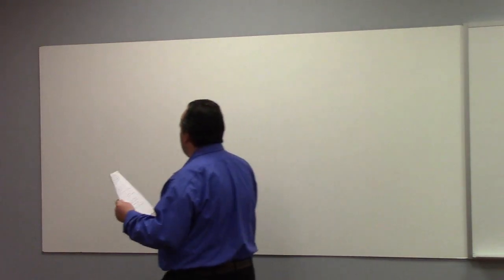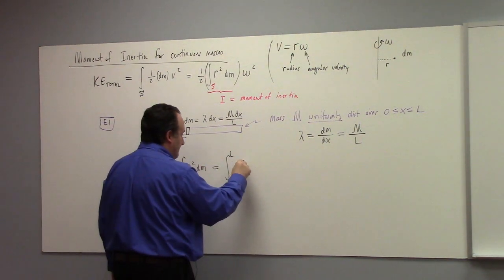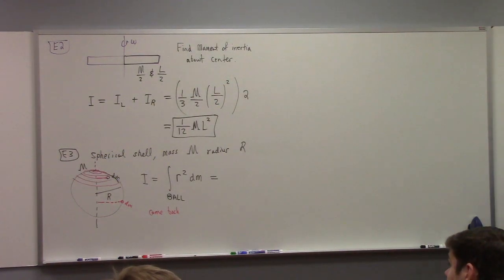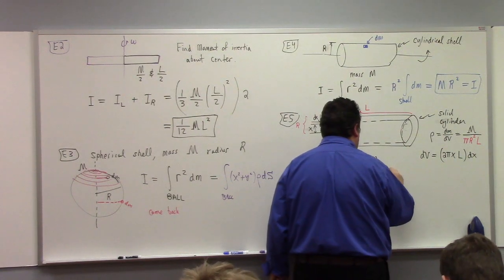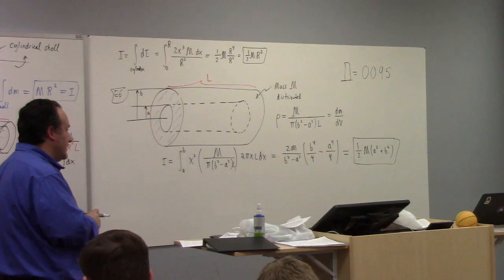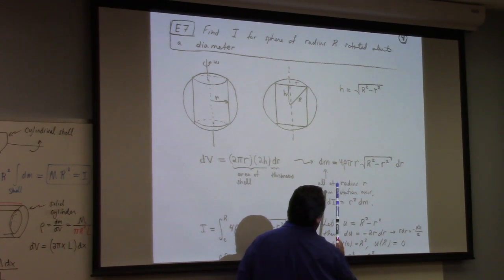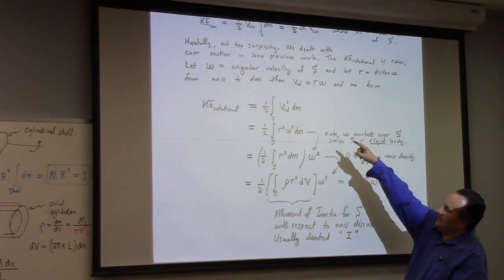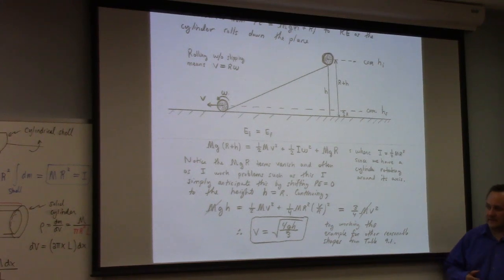Physics: moment of intertia, rotational vs. translational KE, 4-3-23